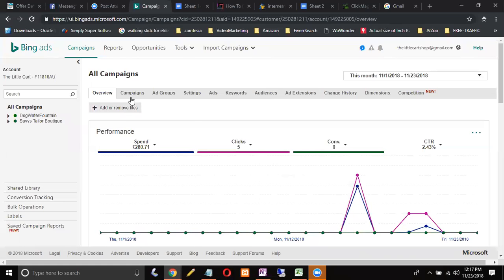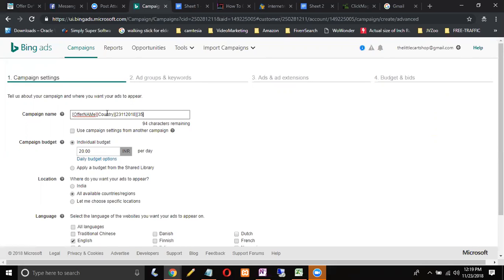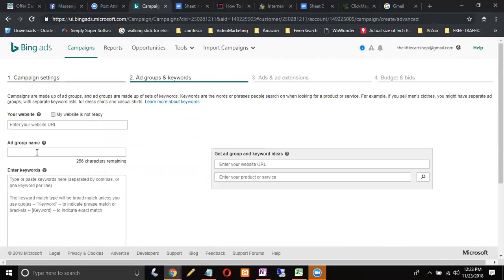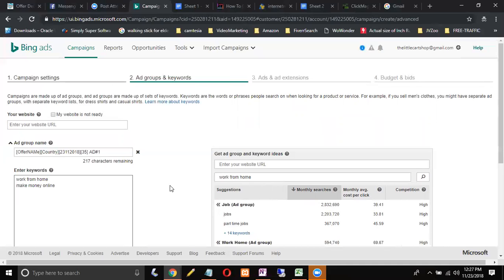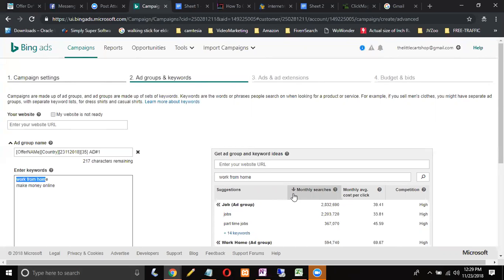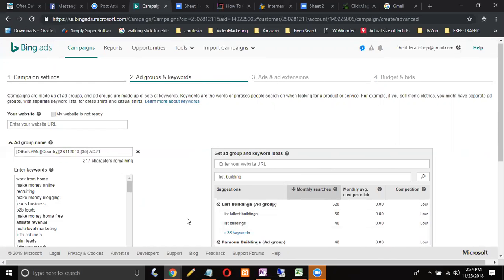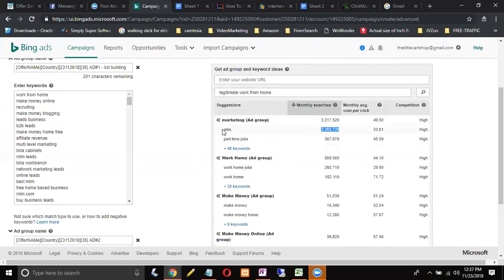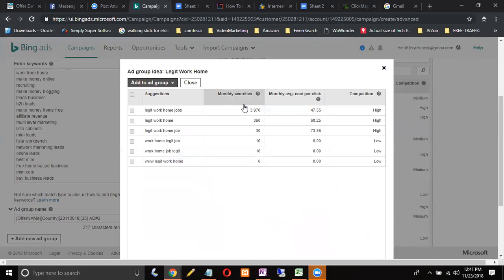How To Create a Good CPA Campaign in Bing Ads - Part 2 ?